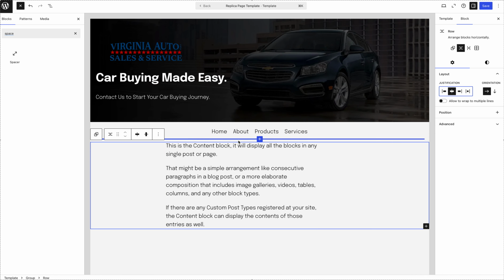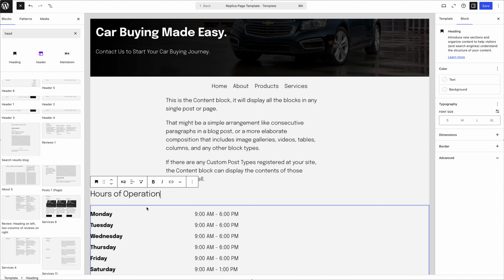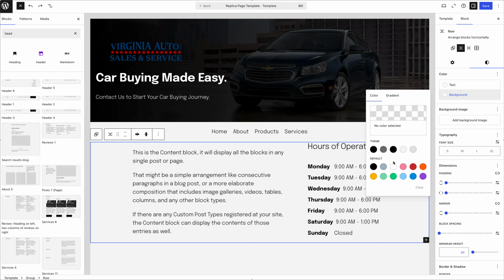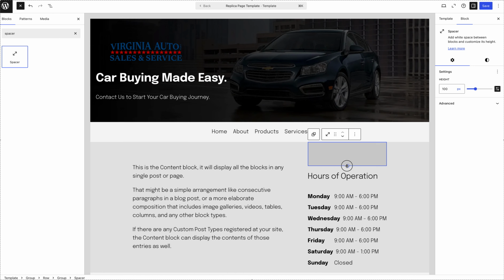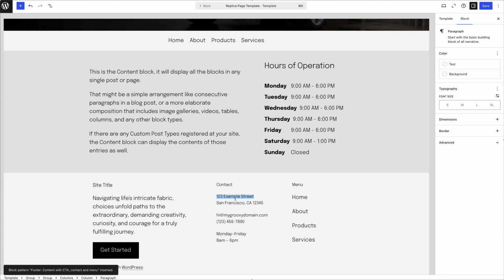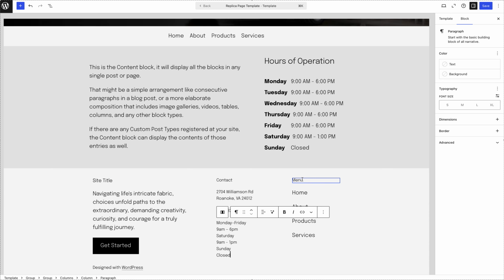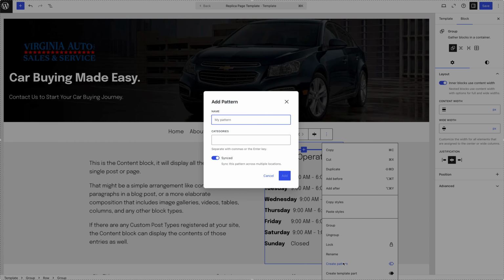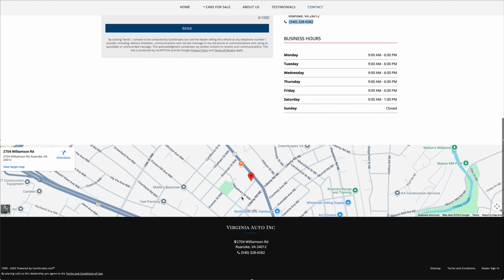6 of 7 Replicate Page Bringing In Te7t